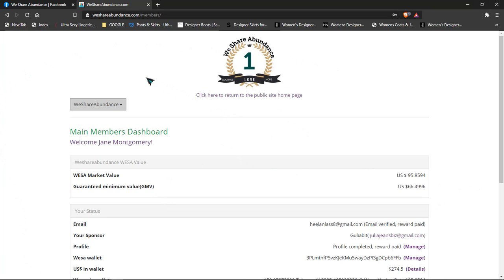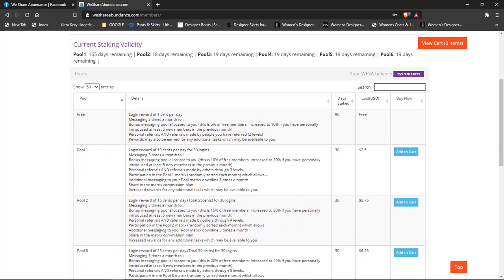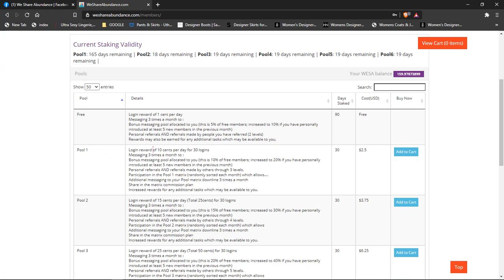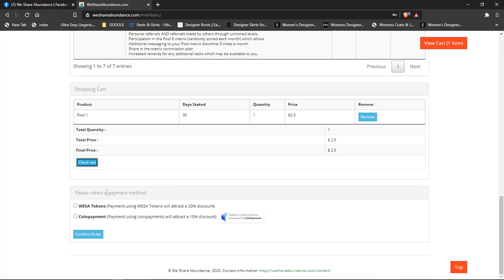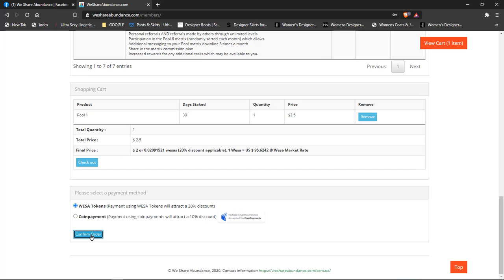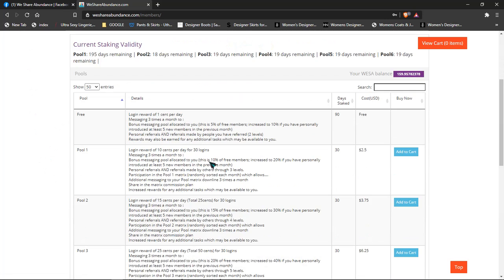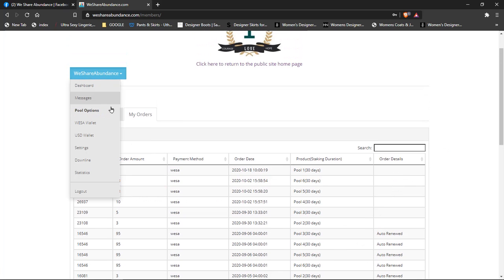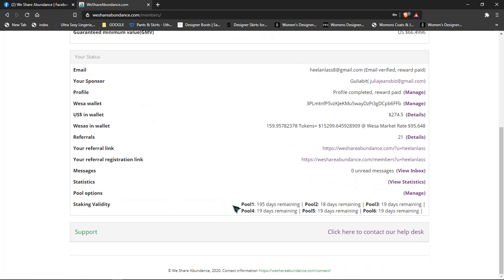POOL STAKING IN WE SHARE ABUNDANCE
This is the 3rd video in my series, showing how to make money with We Share Abundance.